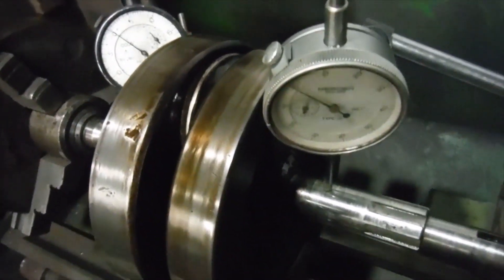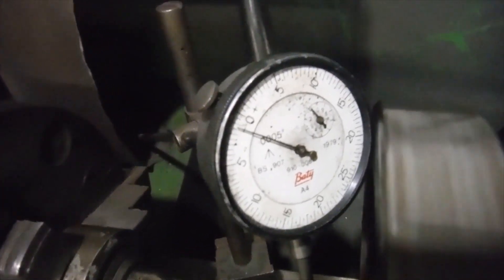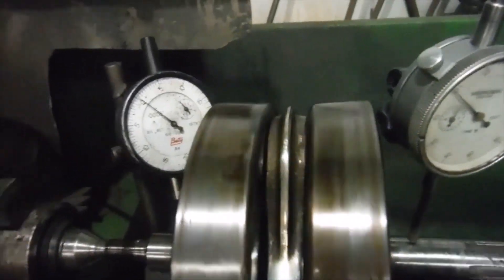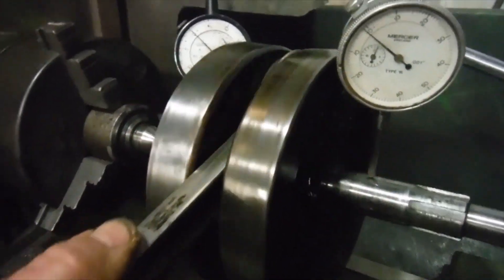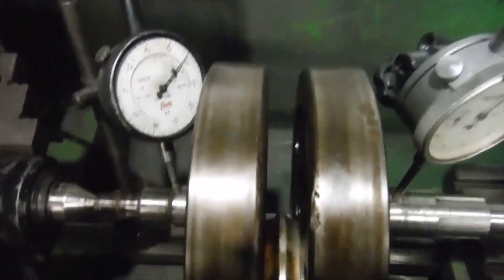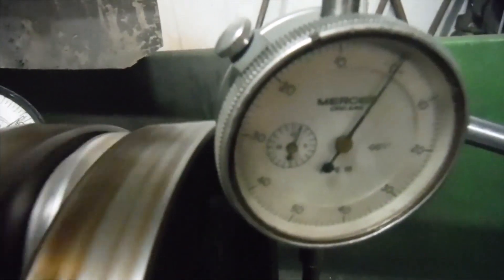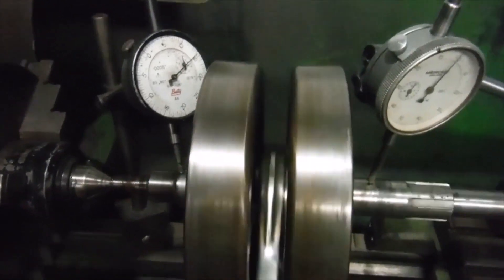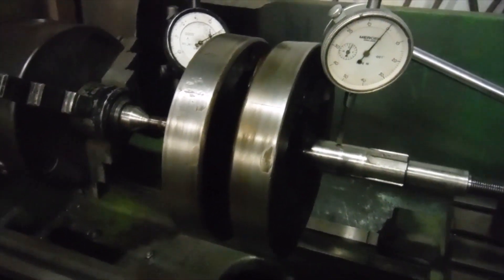Royal Enfield Bullet Asbo 49 crank runout check - before and after rebuilding and truing.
Two short clips put together, showing the amounts of crank runout measured before and after fitting a replacement big end.